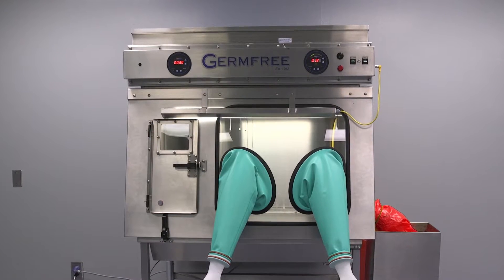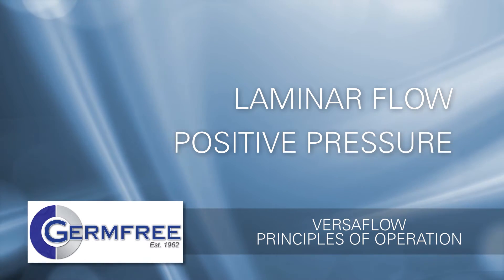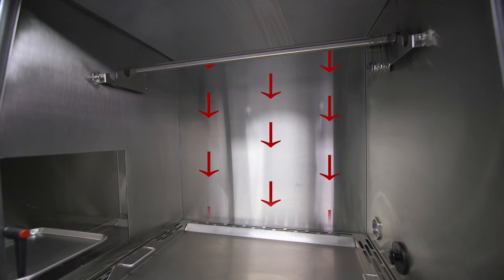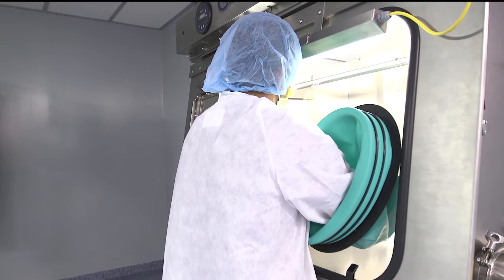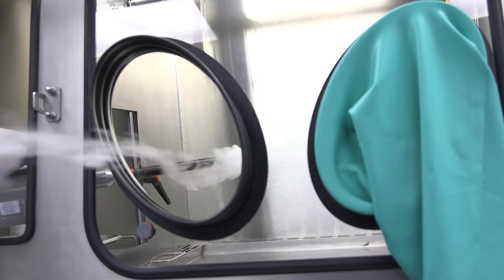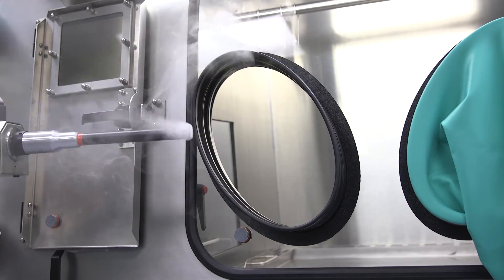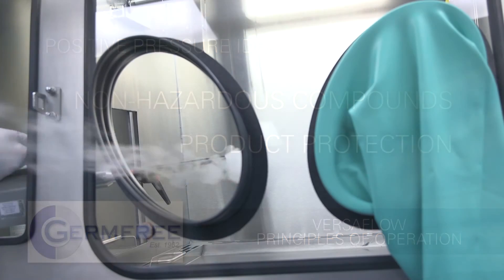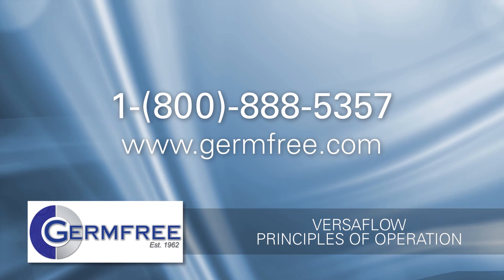Germfree - Versaflow Principles of Operation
An overview of the basic operating principles of Germfree's Versaflow Compounding Aseptic Isolator.  Topics include: Laminar Flow and Positive Pressure.